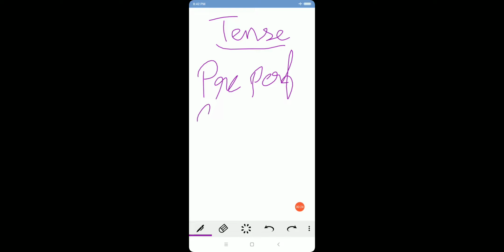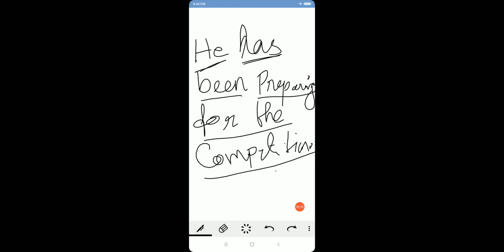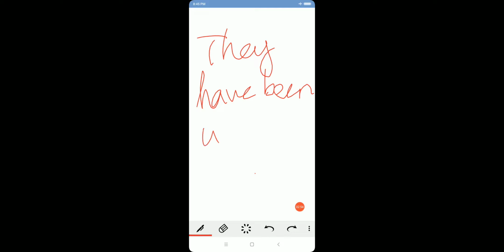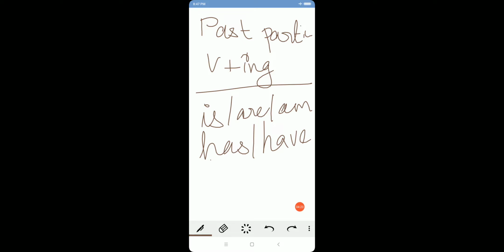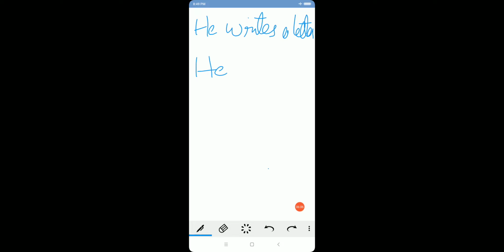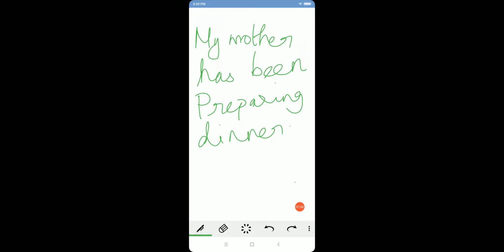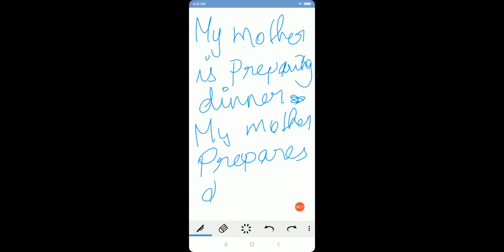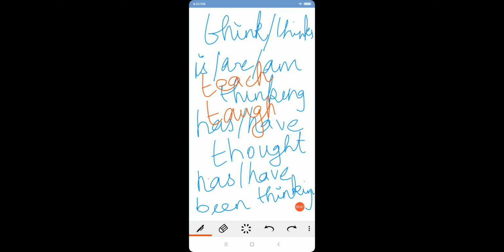10 th English BASIC GRAMMAR